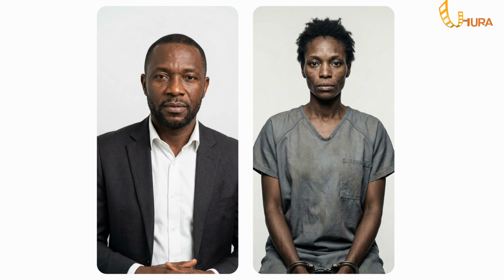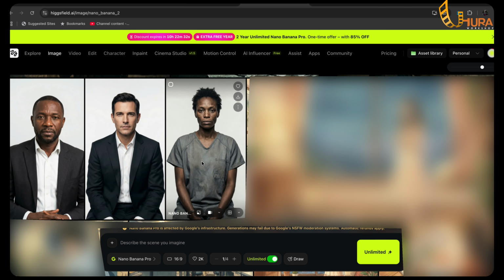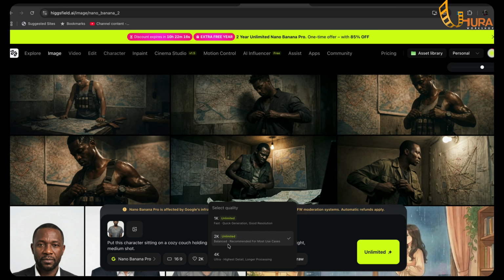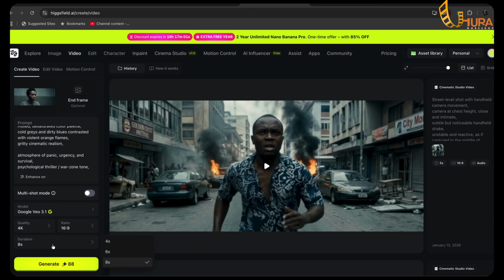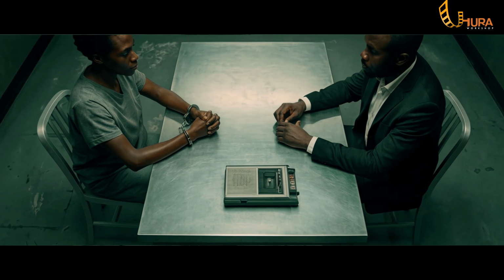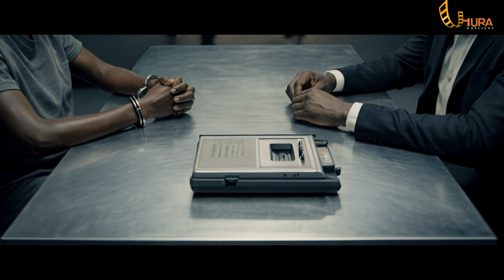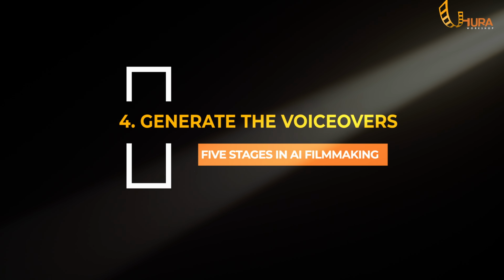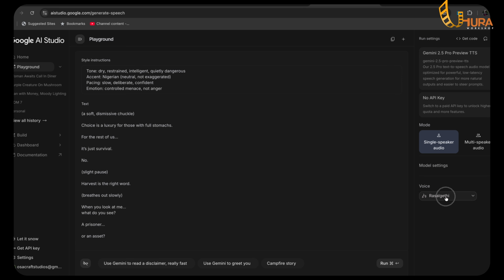I Created a High-End Movie Trailer with AI: Here is How (The Harvest)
Learn the exact AI workflow I used to create the professional trailer for "The Harvest." From maintaining character consistency to cinematic lighting, I’m breaking down my full production process.

In this workshop, we move beyond basic prompting to focus on camera control and visual storytelling—the keys to high-end AI content for ads, music videos, and film.

This content, including but not limited to visuals, audio, scripts, tutorials, and workflows, is the intellectual property of Uhura Studios.